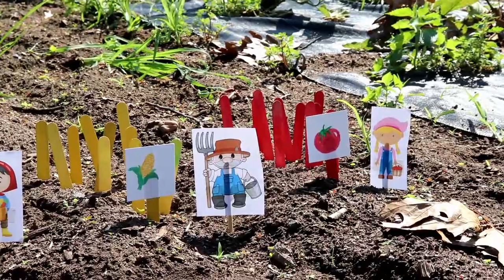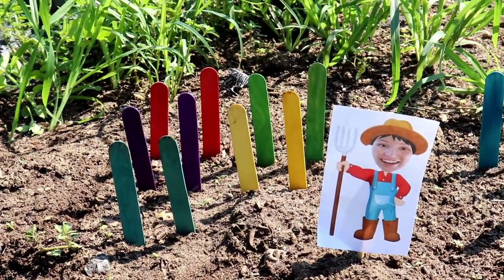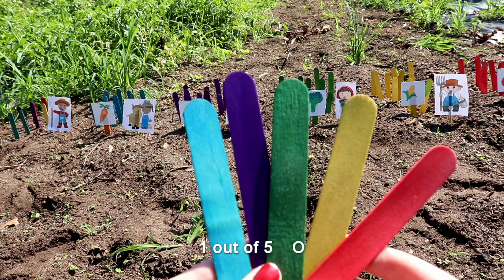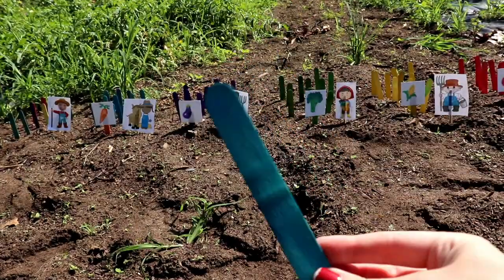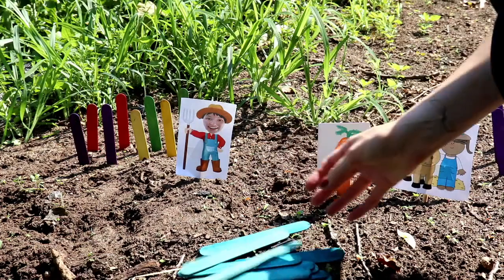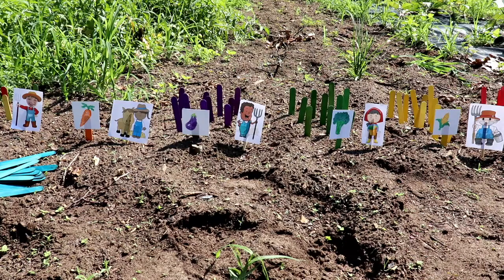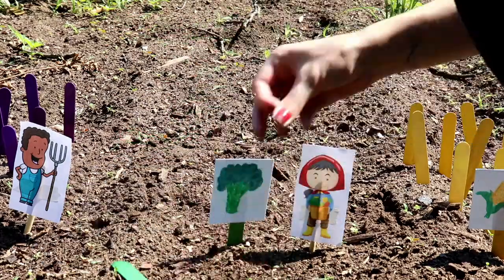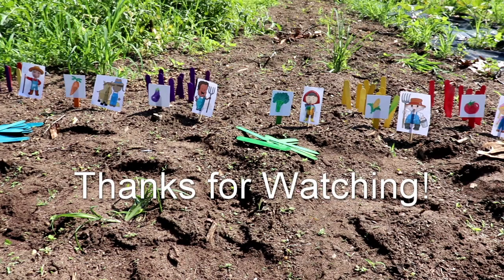Model Farm: Monoculture vs Polyculture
Watch as we use model farms to explain the key difference between monocultures vs polycultures.